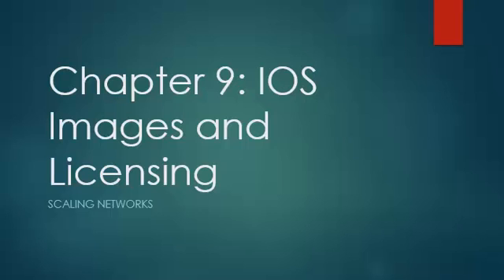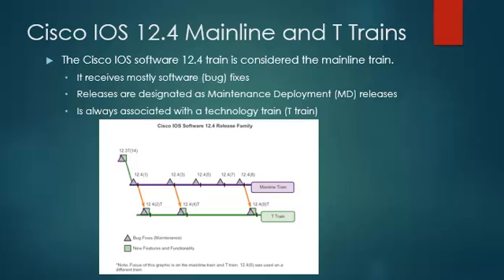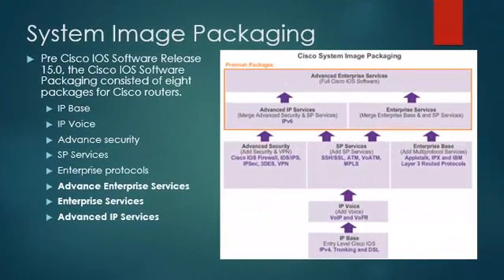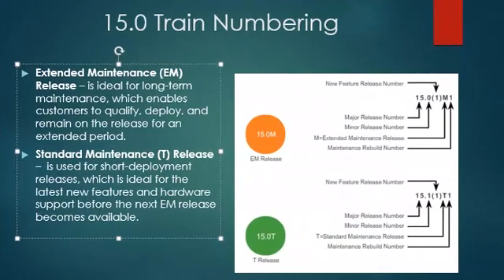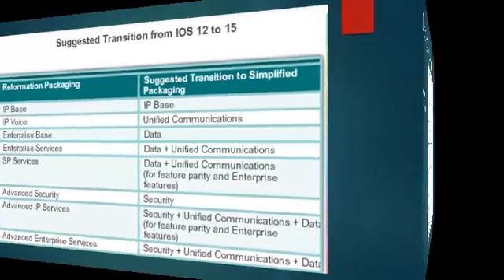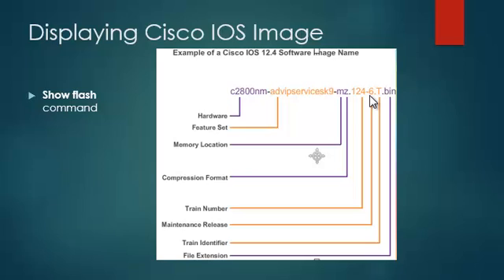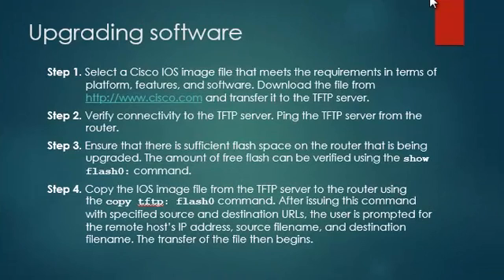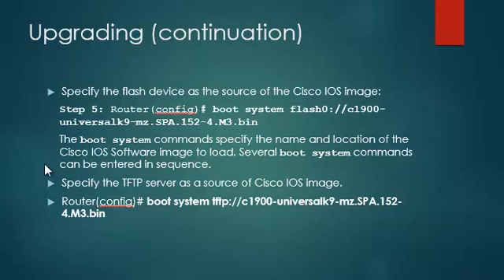CCNA3v5 - Chapter 9 - IOS Images and Licensing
Elaborado por Hector Mikhail Castillo. Tec de Monterrey